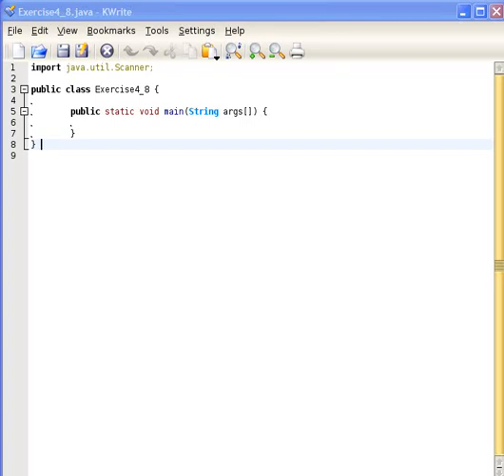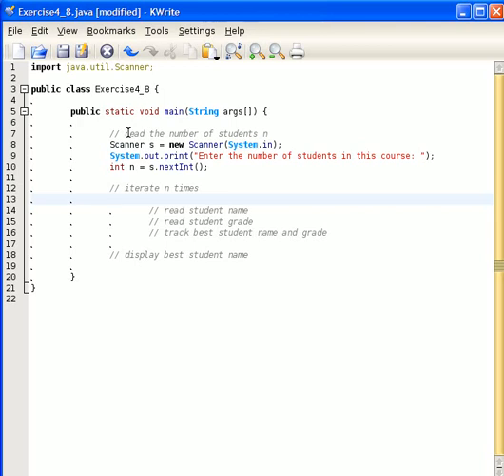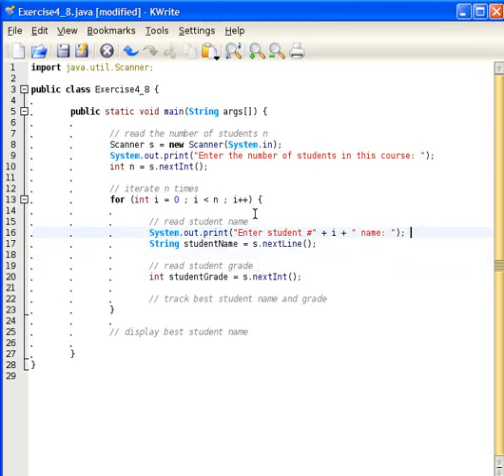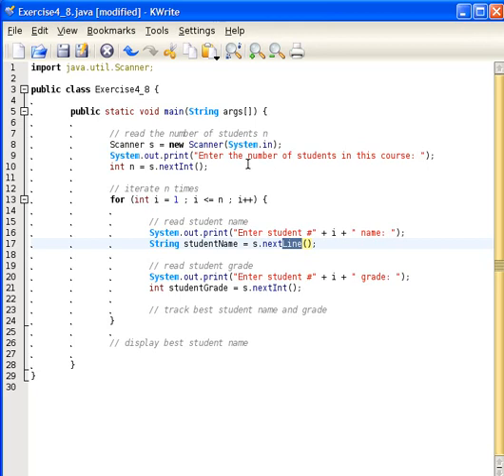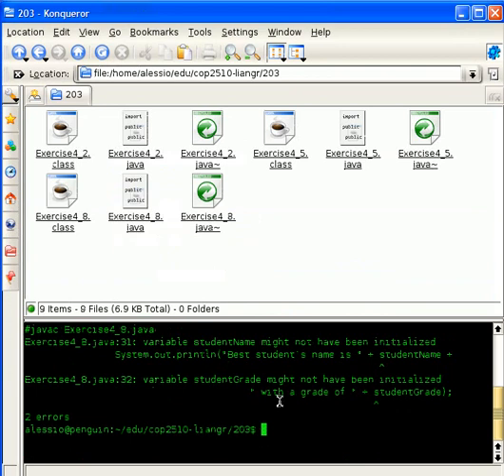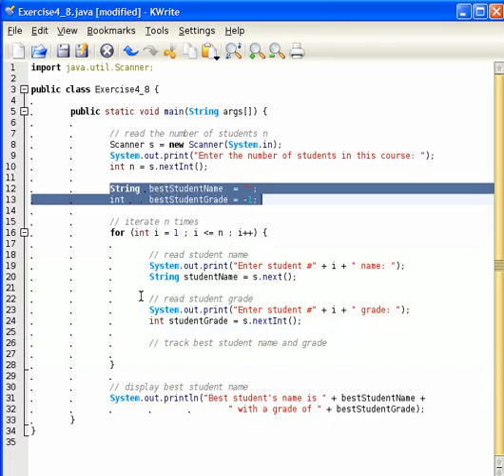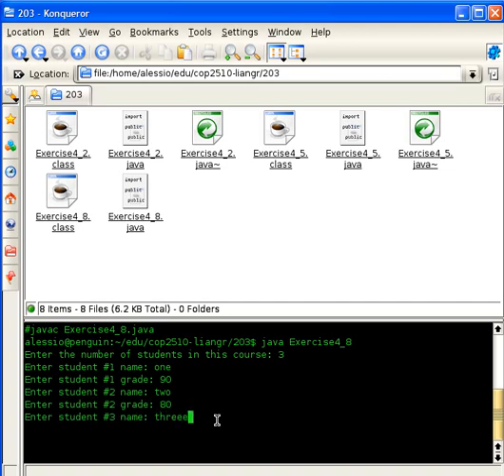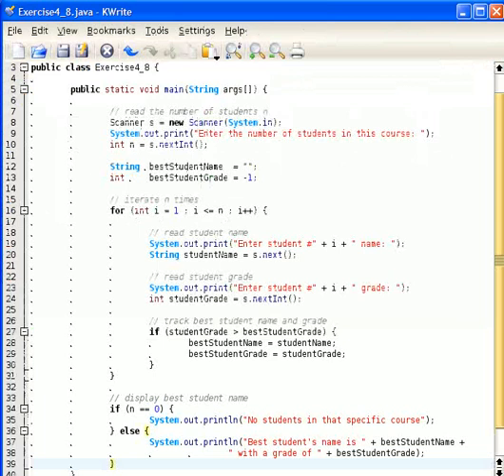Intro to Programming - Java Iteration Statements - A03